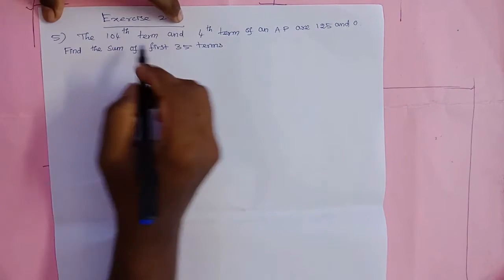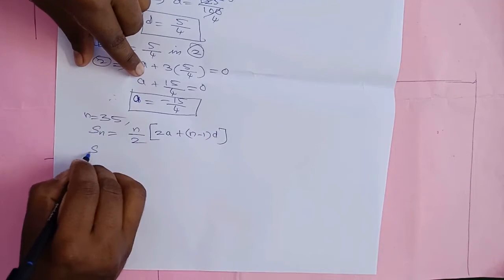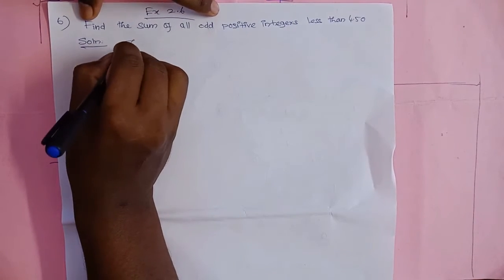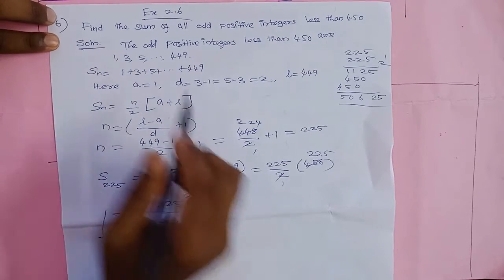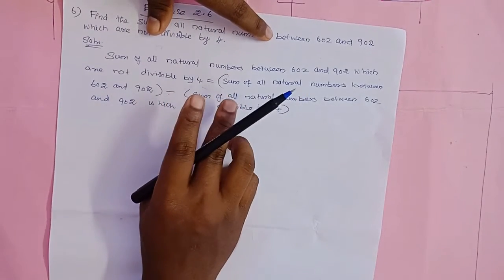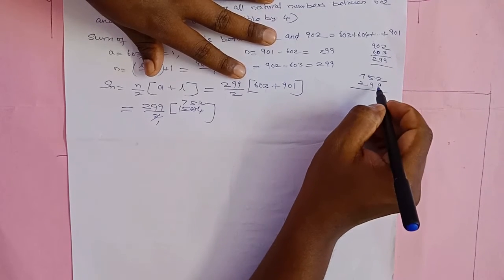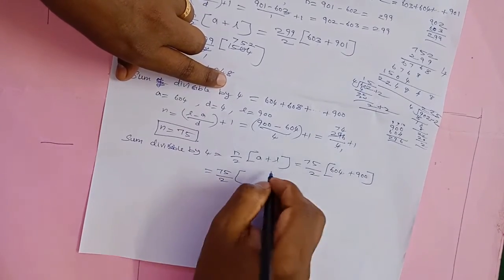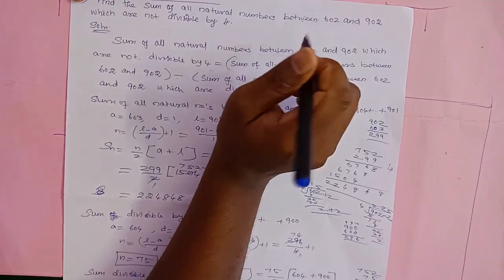Exercise 2.6 problems 5 and 6 in 10th maths